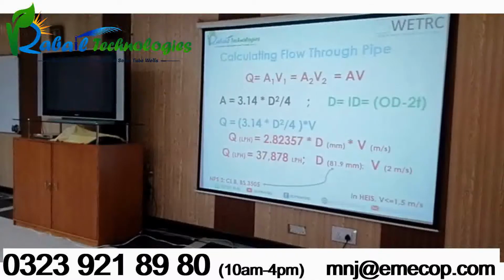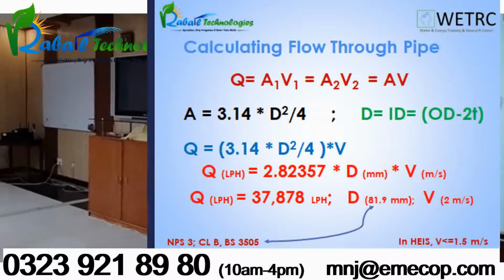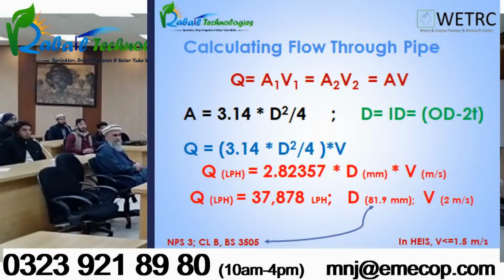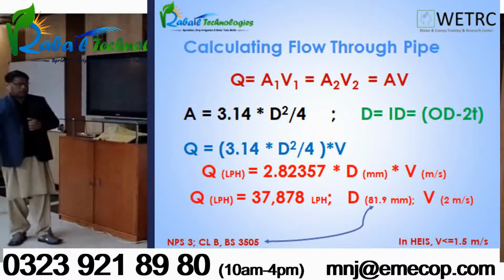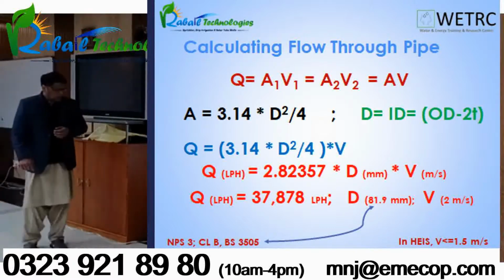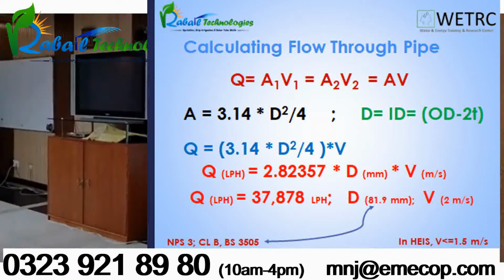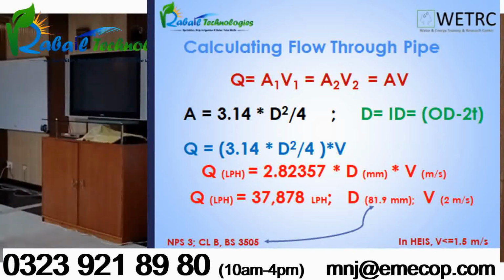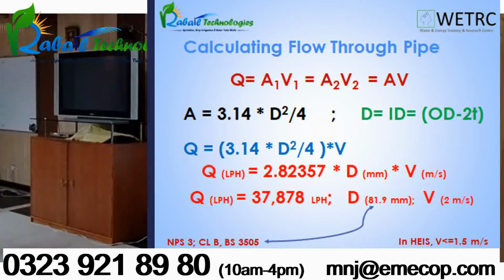Pipe Hydraulics Training 2/6 | Flow Capacity of Pipes| Fluid Flow| Pressurized Flow through Pipe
Pipe Flow capacity, pressurized flow through pipes.
Please visit our web site for further details